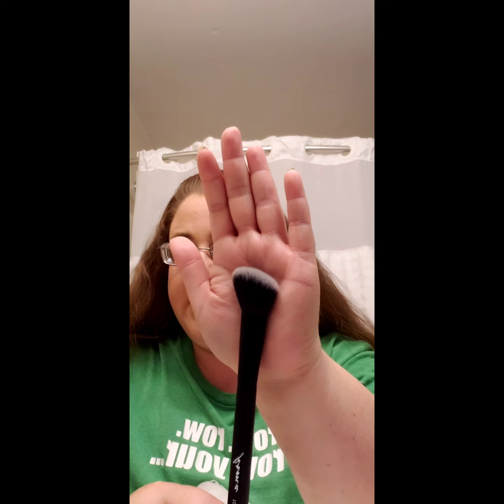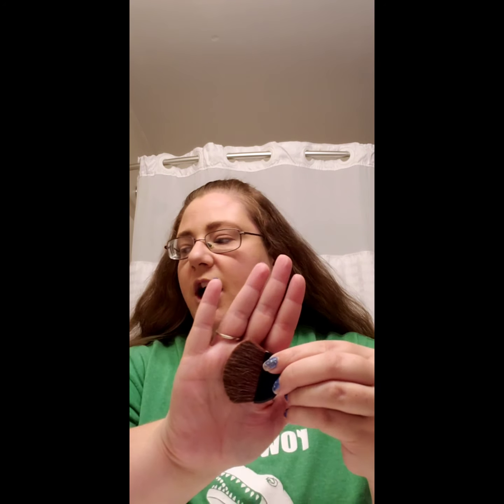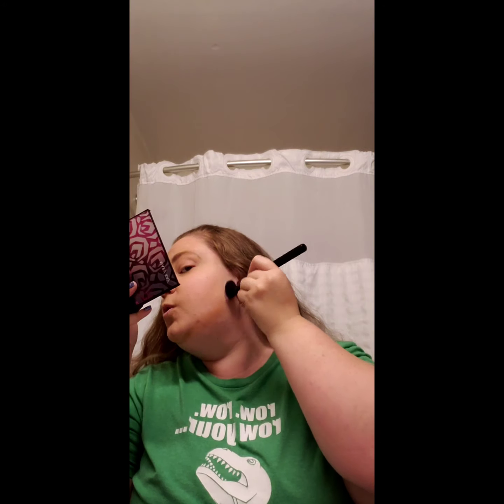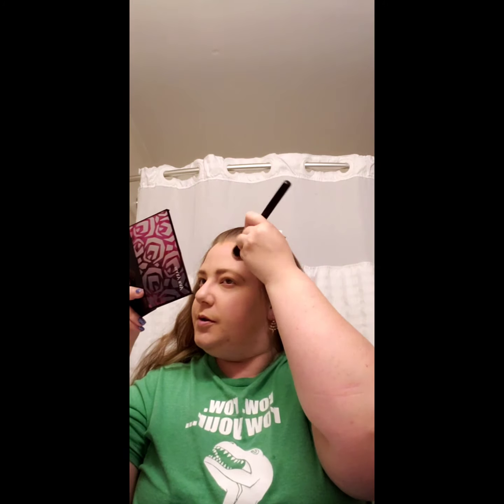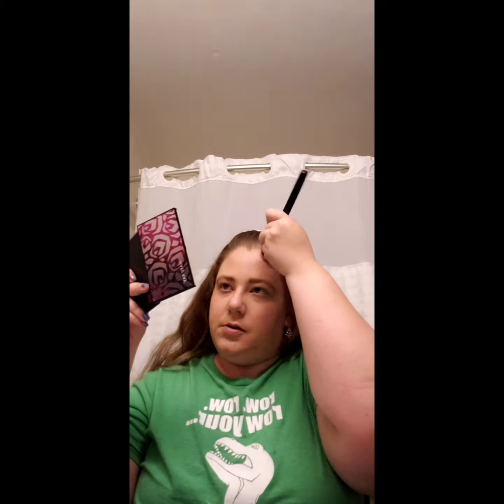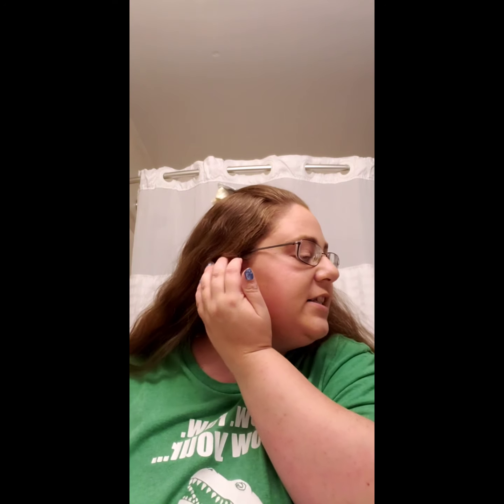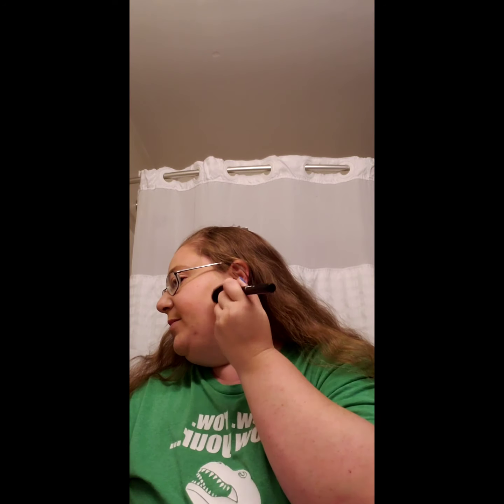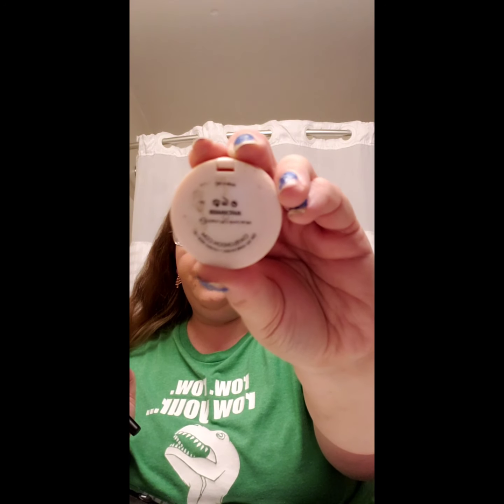Firma- Countour 103 Brush Review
Reviewing the Firma Contour Brush #103

**All thoughts and opinions are my own. This video is not to persuade you either way**